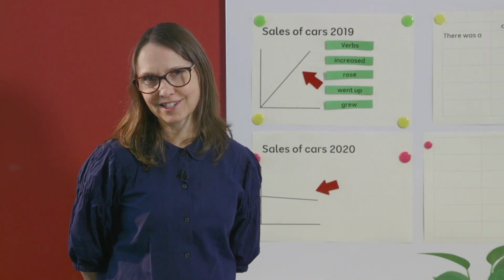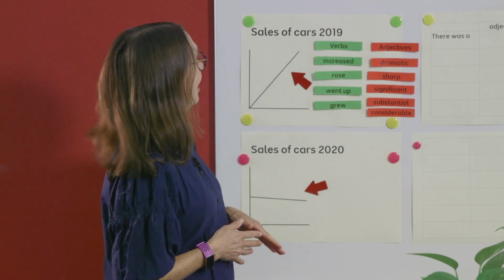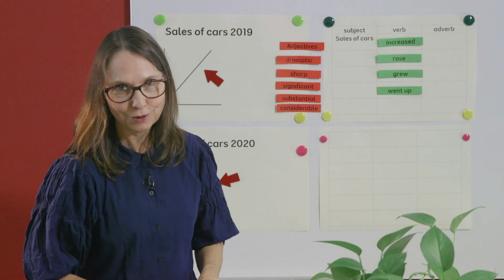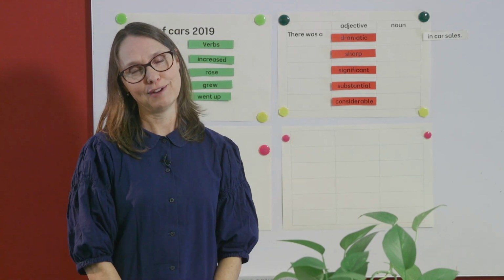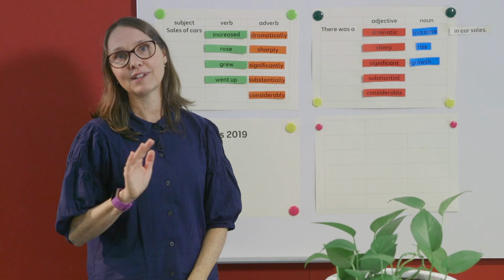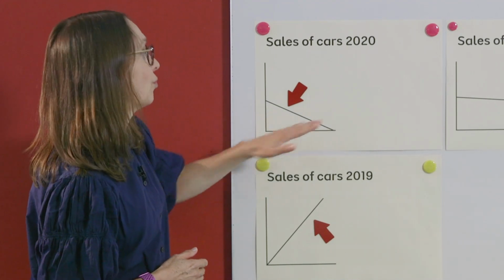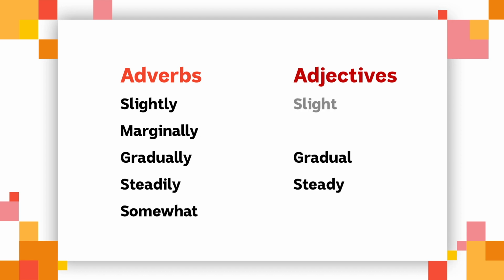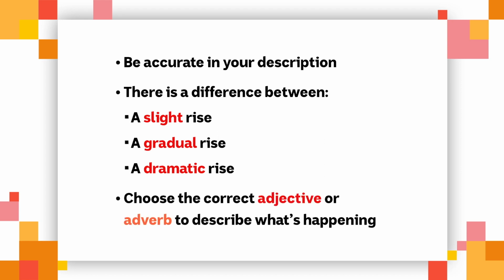Academic English: Vocabulary For Describing Data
In this lesson, Jenny explains how to use different parts of speech and sentence structures to describe data.